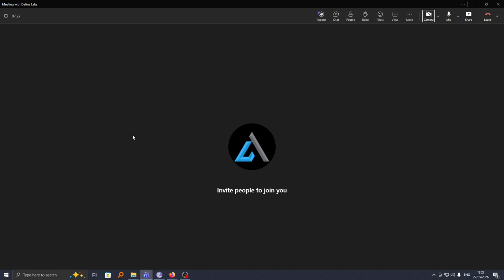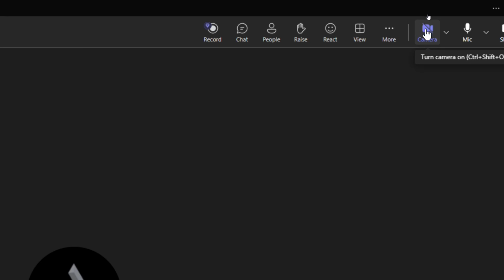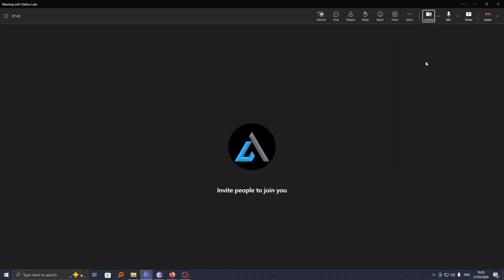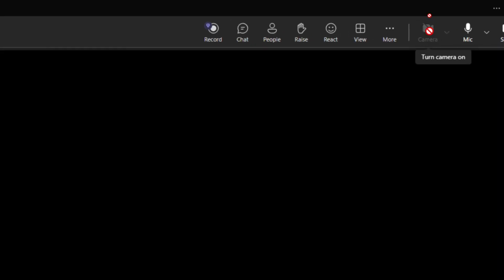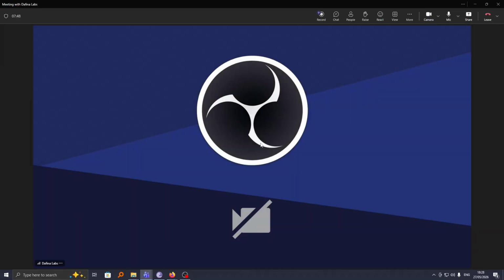How To Turn Camera On/Of In Microsoft Teams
In this video, you’ll learn how to turn on and off the camera in Microsoft Teams quickly and easily. If you want to control your video during meetings, join with or without video, or switch your camera on and off during calls, this step-by-step guide will show you how.

📌 What you’ll learn:

How to turn on your camera in Microsoft Teams meetings
How to turn off your camera during a call
How to manage video settings before and during meetings
Tips for improving your video experience in Teams

Follow this simple tutorial to easily control your camera in Microsoft Teams and manage your meeting presence better.